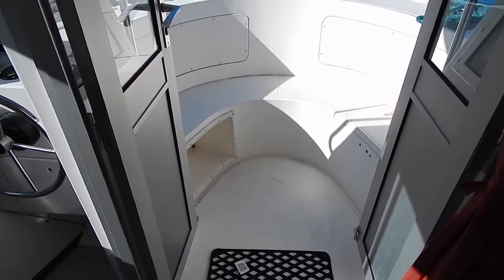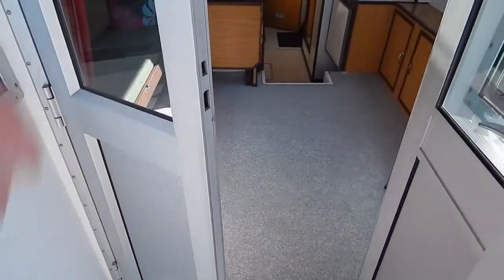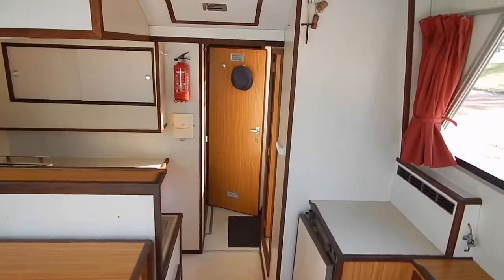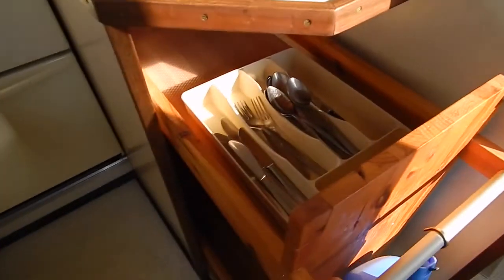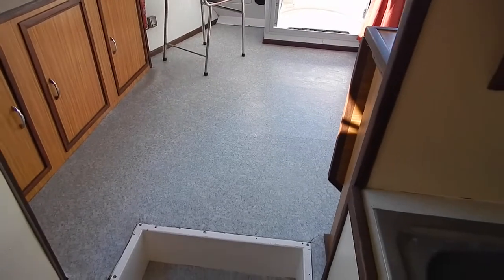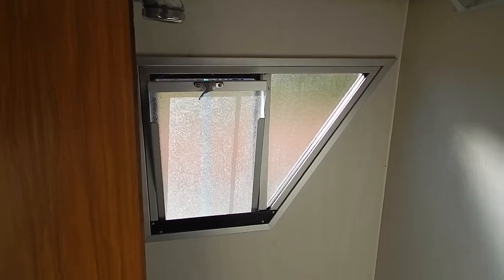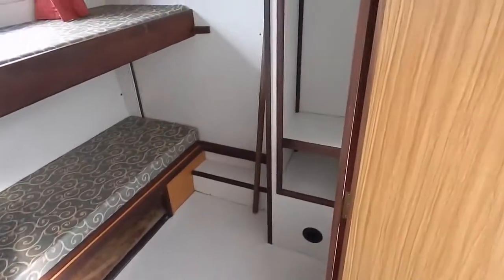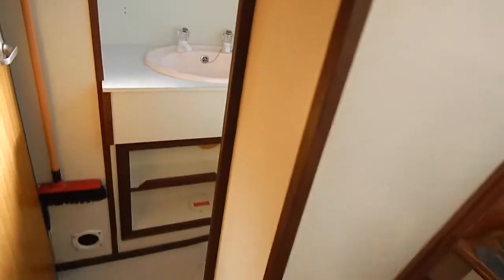Porter & Haylett Connoisseur FB F4 - Boatshed - Boat Ref#223415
Porter & Haylett Connoisseur FB F4 for sale with Boatshed Bourgogne Photos and video taken by Boatshed Bourgogne